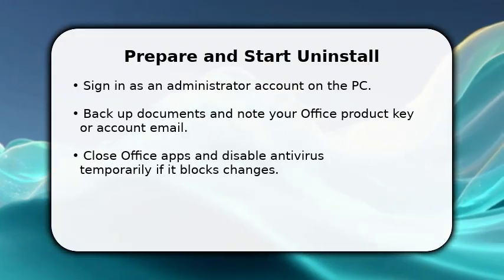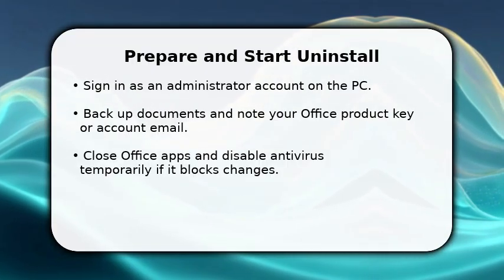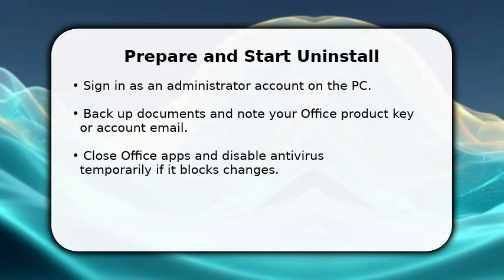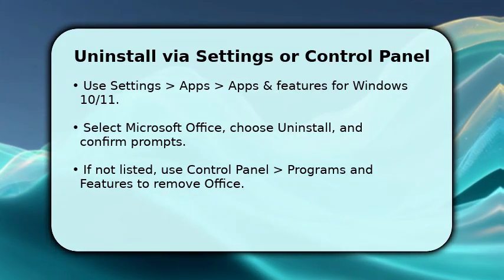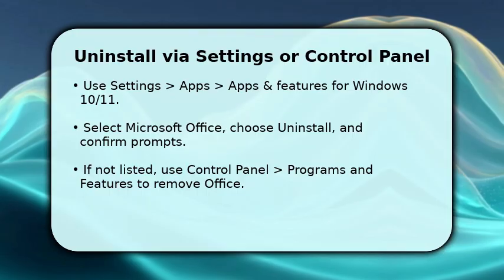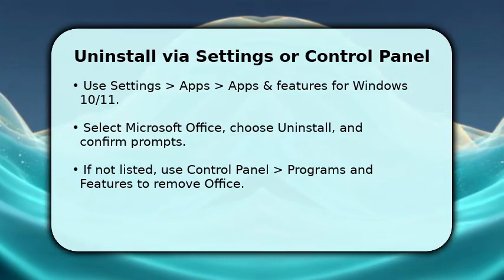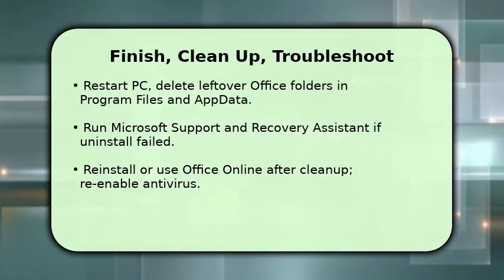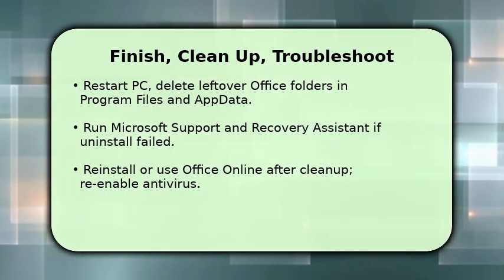How to Uninstall Default Microsoft Office - Easy Guide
Discover the simple steps to uninstall Microsoft Office from your device. This video guide provides a clear, step-bythy process for removing default installations and offers tips on managing software effectively.